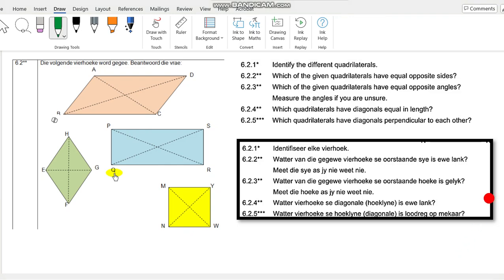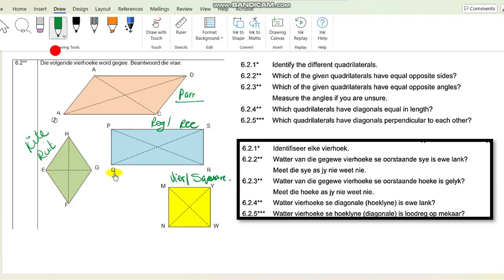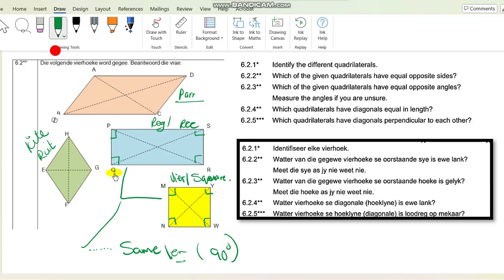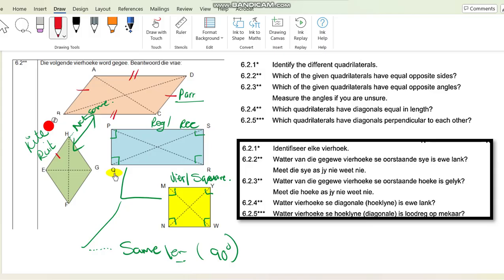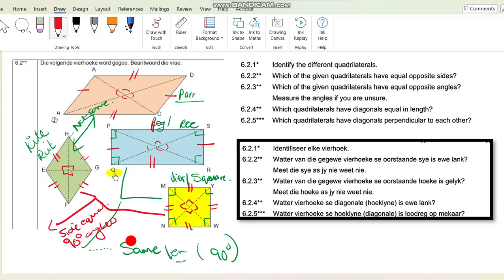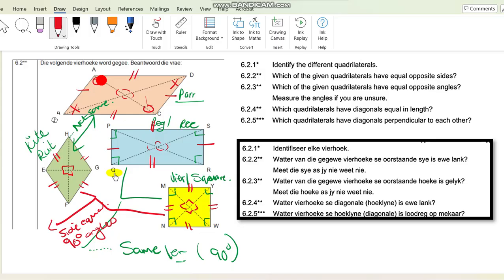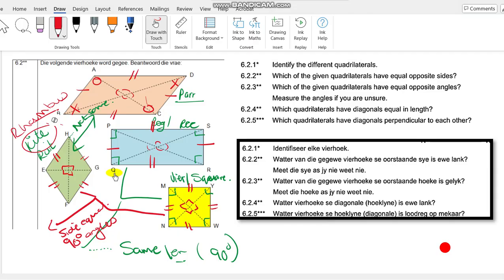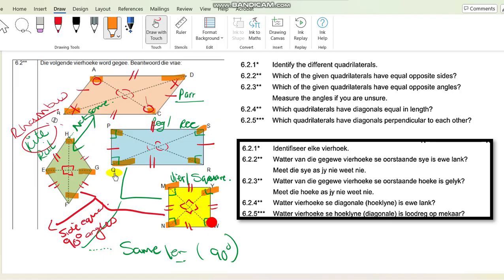Gr 7 Math Unit 5.1 - Q6.2